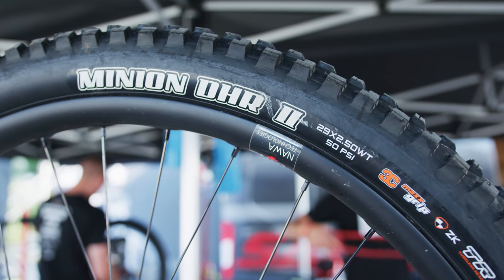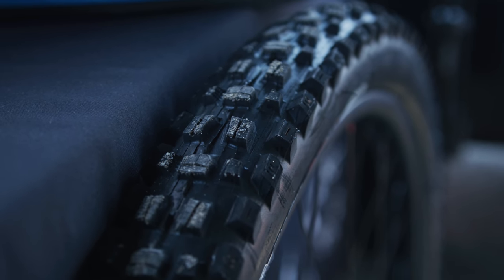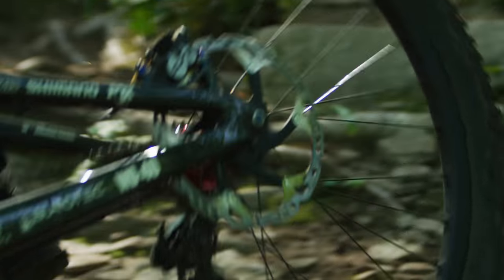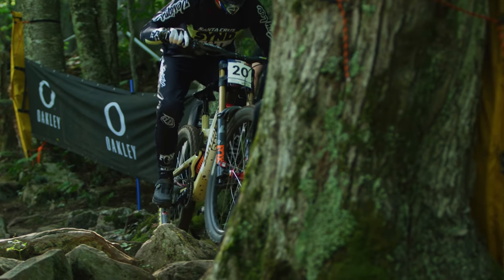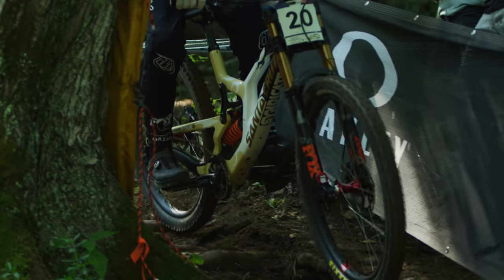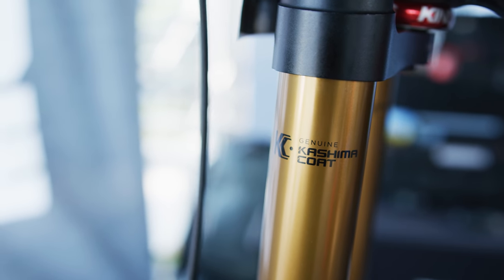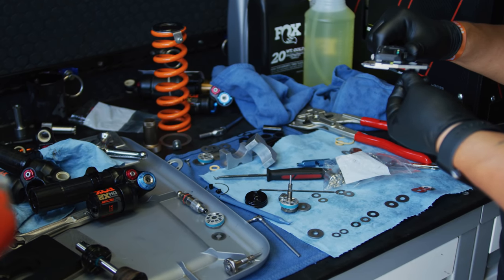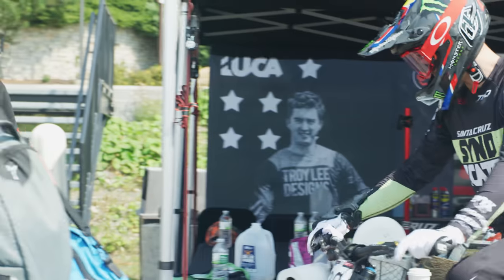LUCA P3!! GOAT DOWN - Snowshoe Quali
"Nothing is sticking out the skin" - Lyle.

So many mixed emotions in The Syndicate pit today; stoked for Luca, trucking hard into P3 after struggling with a wrist injury during practice. Riding smooth and being able to carry consistent speed looks to be the winning formula and we know he is the king of smooth.

Really tough day for Greg who slid out on a root and quickly got acquainted with a tree. A shoulder injury means that the Goat will likely be out of action once a full check-up has unearthed the damage. Not the way anyone wants to end their season, but what a ride it has been just casually rewriting the MTB history books.

All the drama and we are only on day 3.